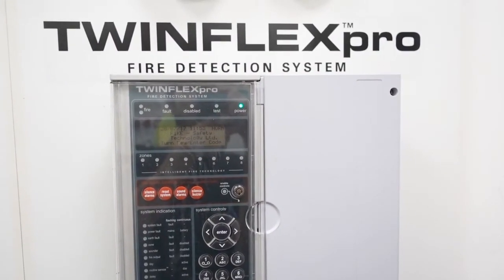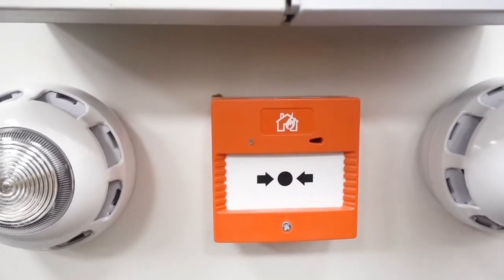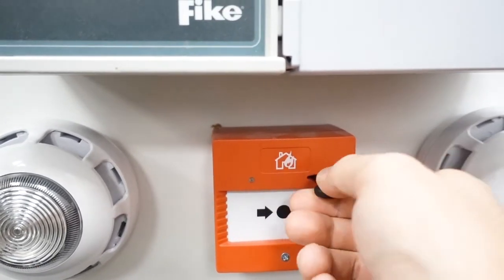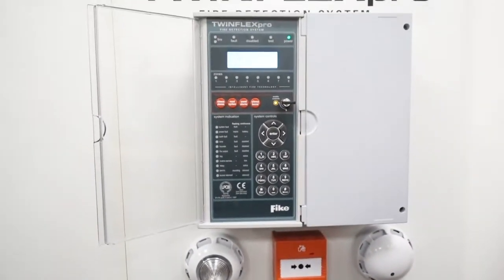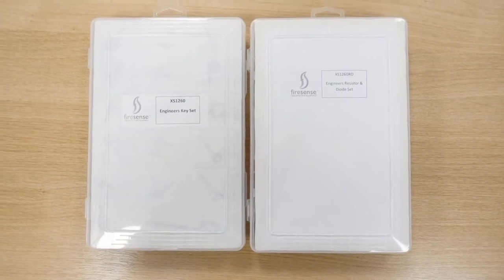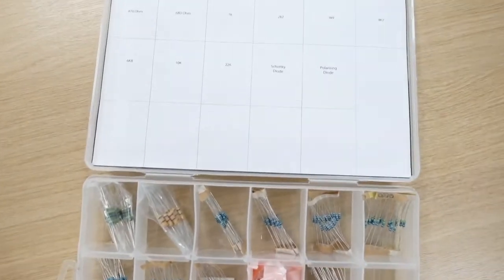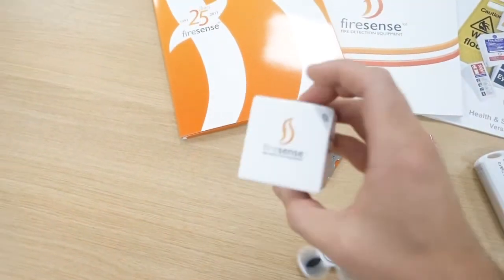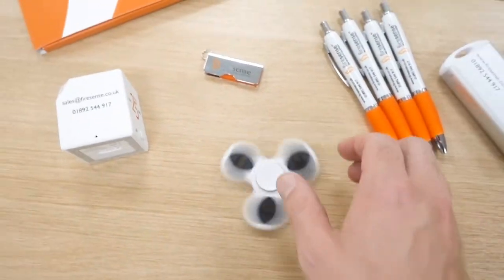TESTING FIKE TWINFLEX PRO PANEL AND MCP | FIRE ALARM DEMO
In this video I show a demo on testing a Fike Twinflex Pro manual call point on a Fike Twinflex Pro fire alarm panel.

It is nice a simple but firstly you need the correct test key and user key and read the manufacturers instructions.

Step 1: Put the key in the front of the manual call point and turn clock wise until the red LED light illuminates
Step 2: turn the key and take it out
Step 3: Make sure the access level code or key is activated at the panel
Step 4: Press Silence Alarms
Step 5: Press Reset System

For more videos in this fire alarm panel manual call point demo play list series please

FEATURES

Product Reviews
Videos / Vlogs
Advertising

MUSIC